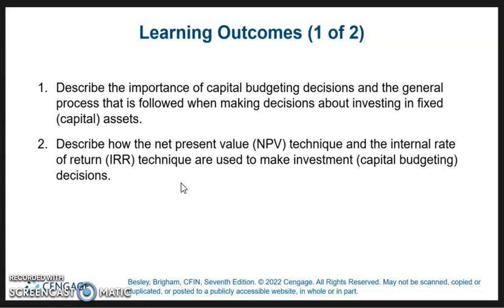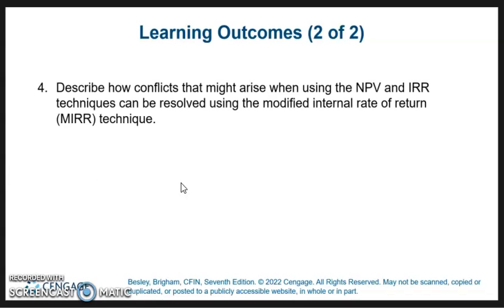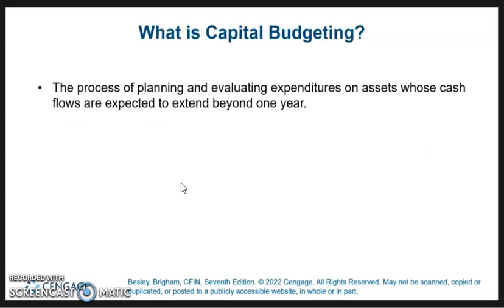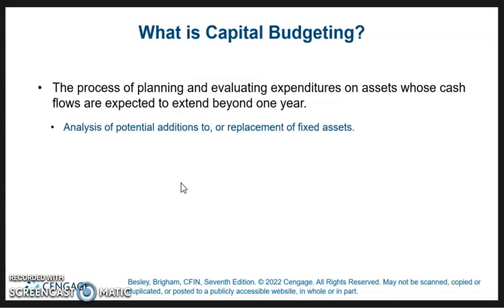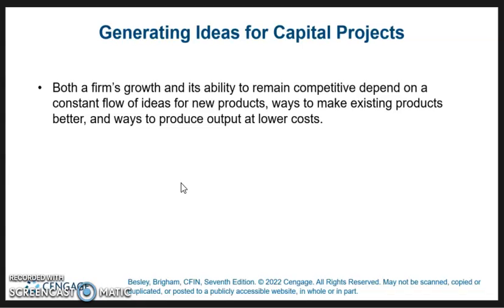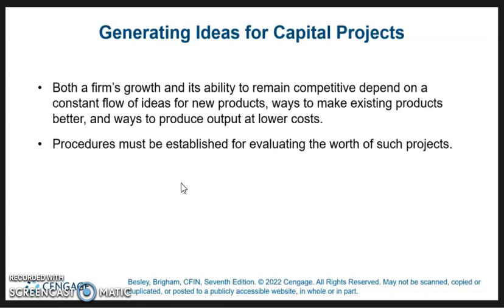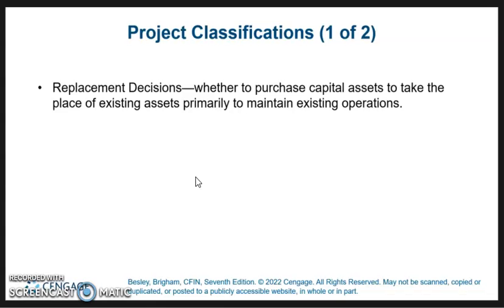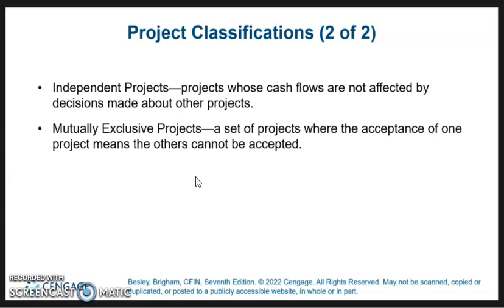Chapter 9 Lecture 1 CFIN7